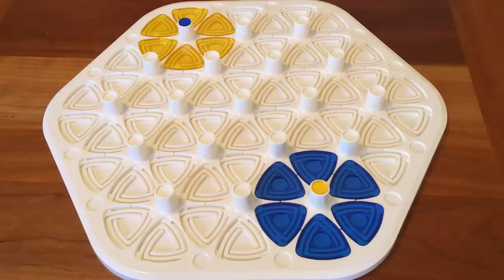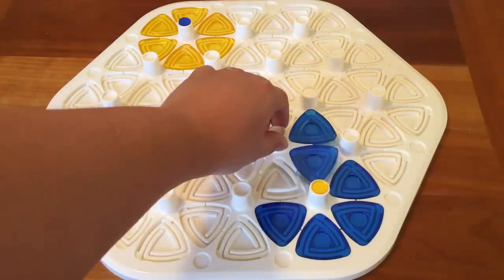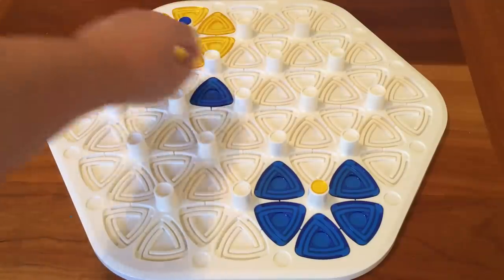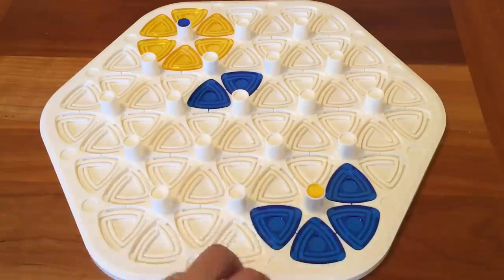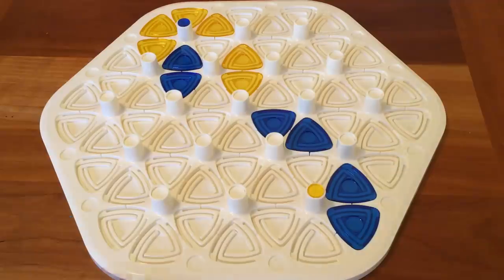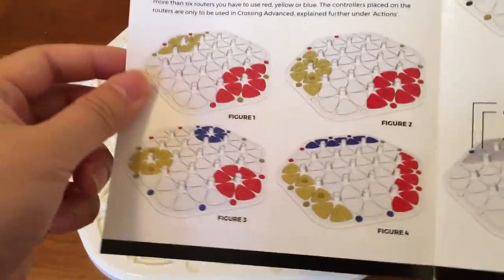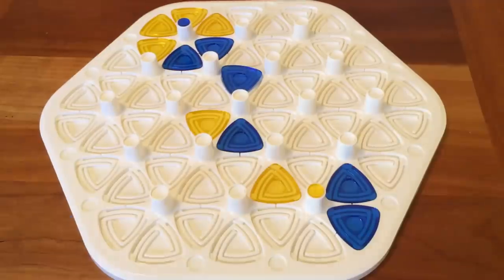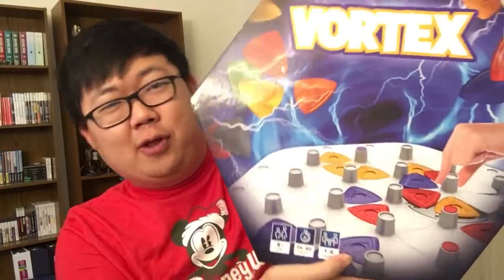Board Game Reviews Ep #50: VORTEX